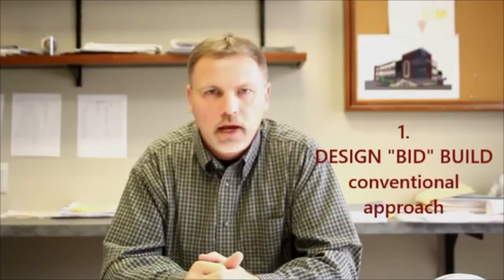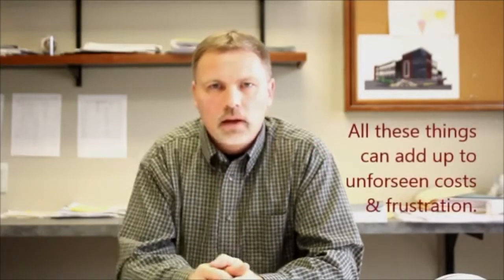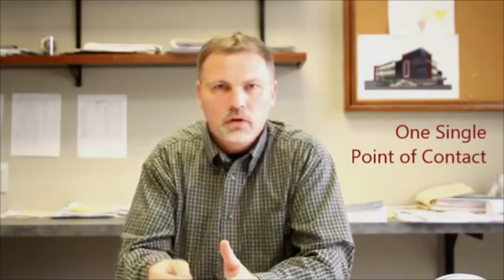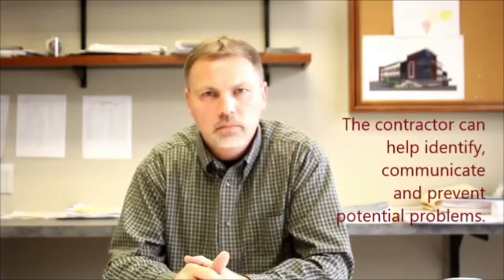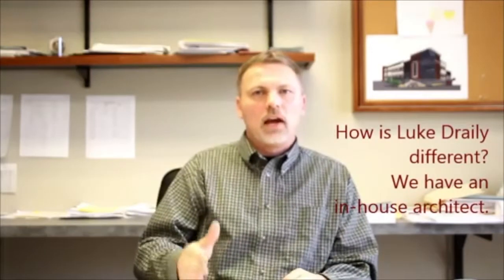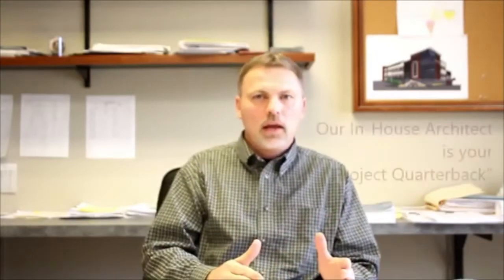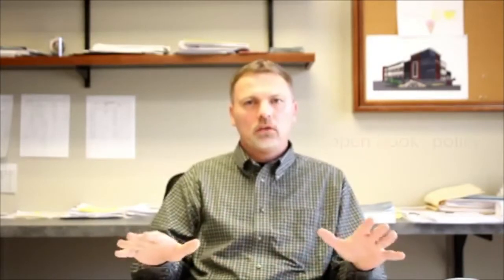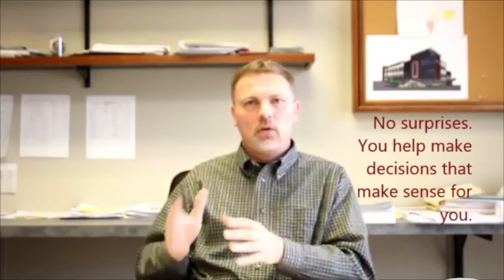Darrin explains advantages of Design Build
Let's take a look at some advantages to the DESIGN BUILD approach to delivering a project. Darrin Ingram, Architect and VP of Design & Development, gives us a quick tutorial. Contact Luke Draily Construction, design build specialists, for help with any type of commercial construction project.